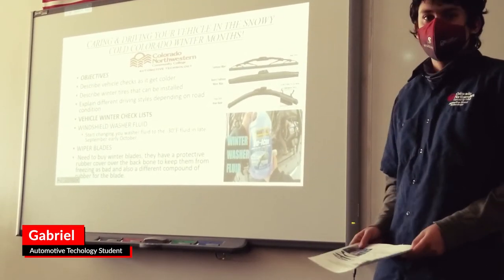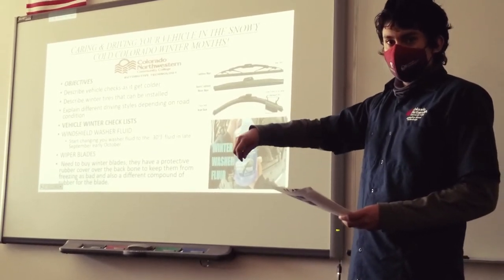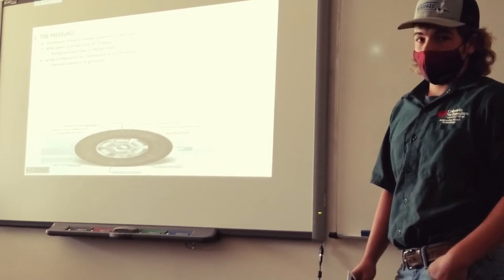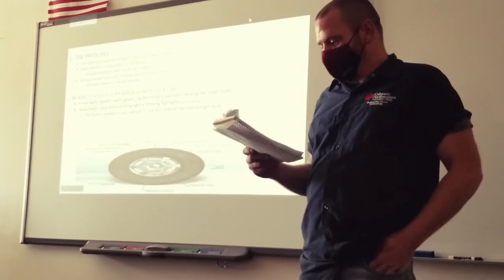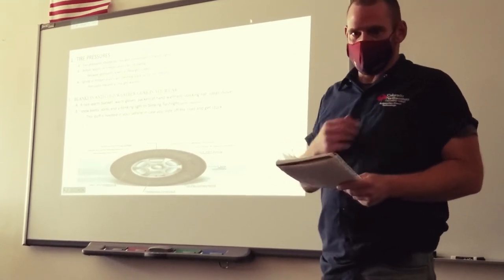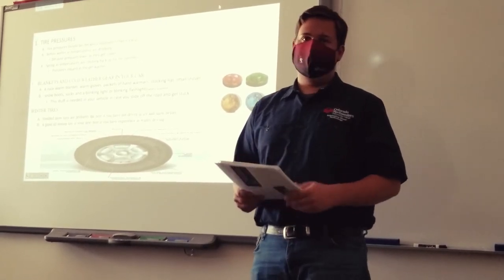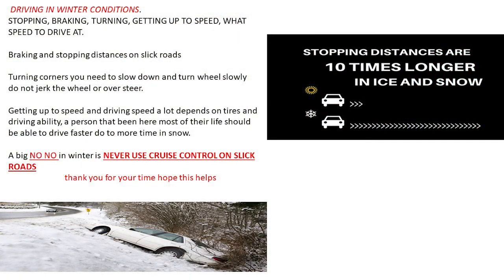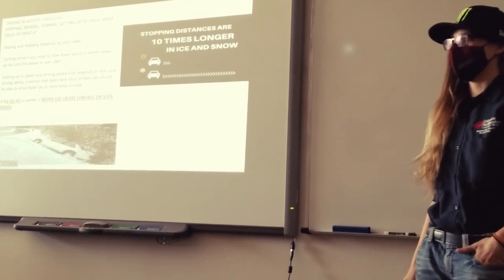Auto Tech Winter Driving & Vehicle Maintenance Presentation Fall 2020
CNCC first-year automotive technology students have put together a short presentation on winter driving and vehicle maintenance best practices. The Automotive technology class is able to help with limited services outline in this video.